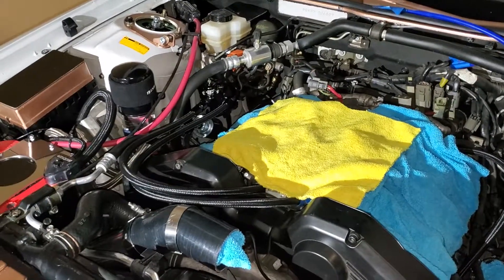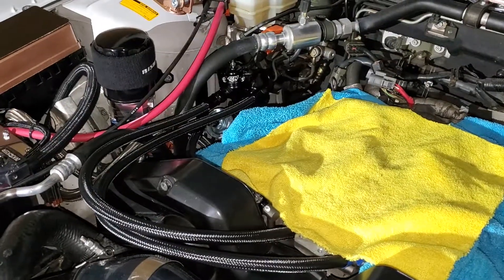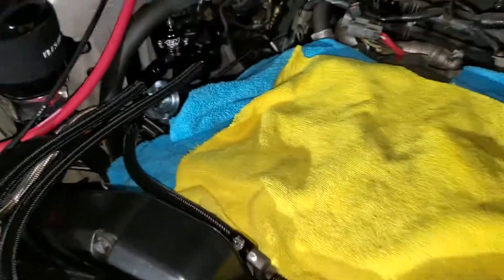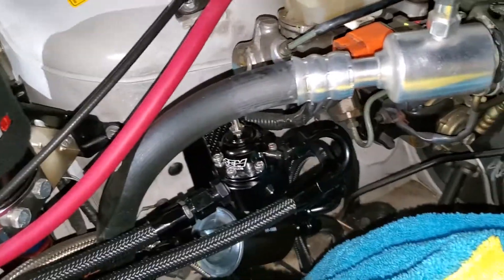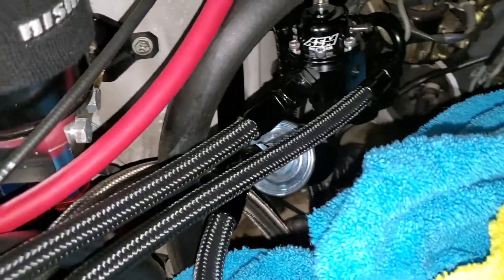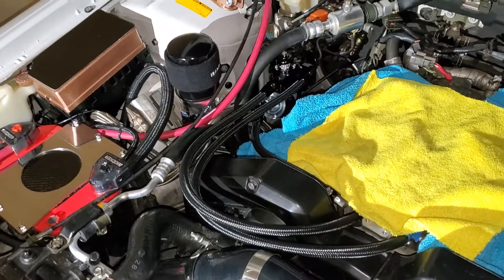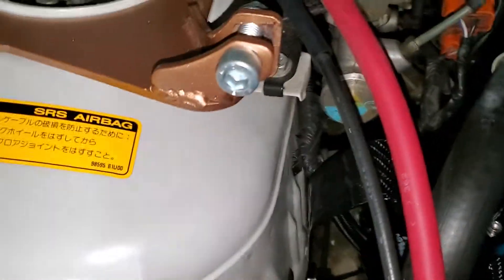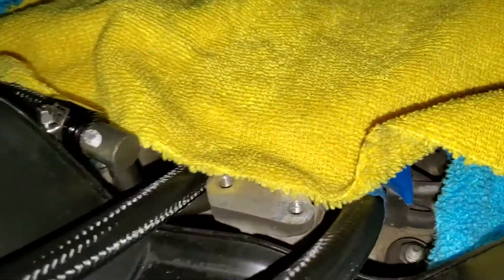AEM Fuel Pressure Regulator Install Y32 Nissan Gloria RHD VG30DET JDM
Checkout my Instagram or Facebook for even more about my Build
Videos Shot With Samsung S10 Plus and Go Pro Hero 5
Zhiyun Smooth Q and or Selfie Stick

AEM Fuel Pressure Regulator installed on Y32 Nissan Gloria VG30DET - Swapped everything over to 6an lines and used a 2001 Silverado Fuel Filter. It allows you to use -an fittings instead of just hose and clamps. E85 friendly too!